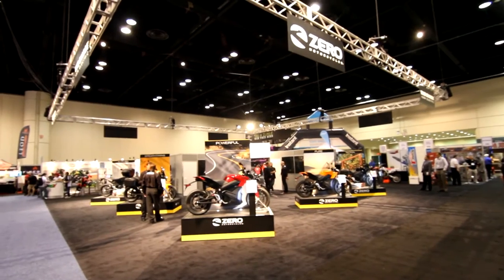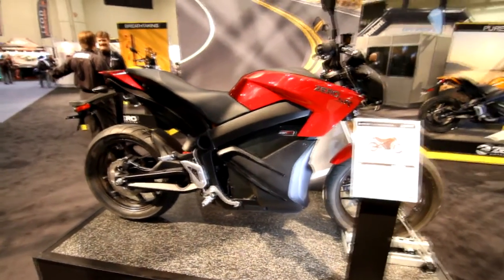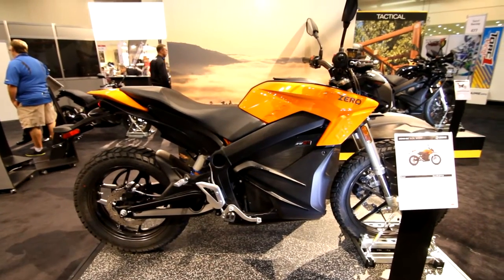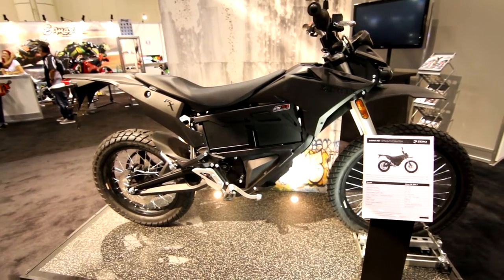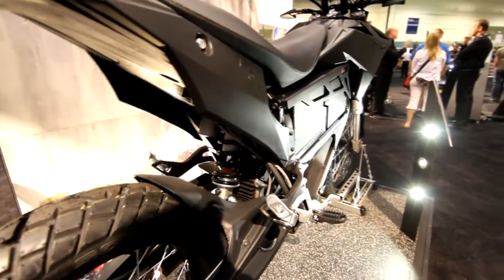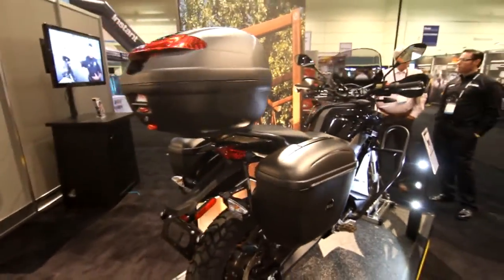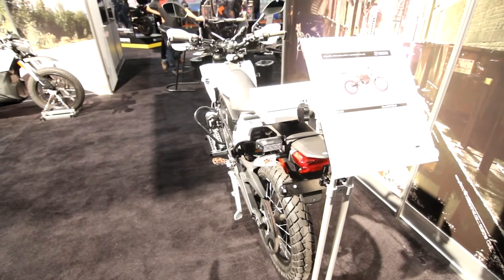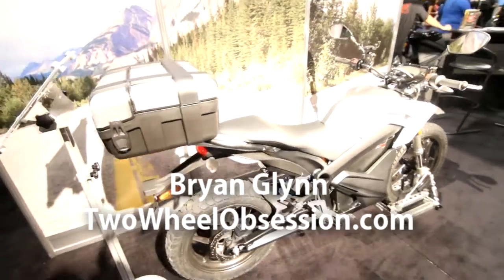2015 Zero Motorcycles Complete Lineup Overview AIMExpo